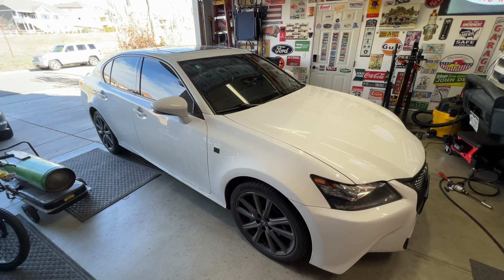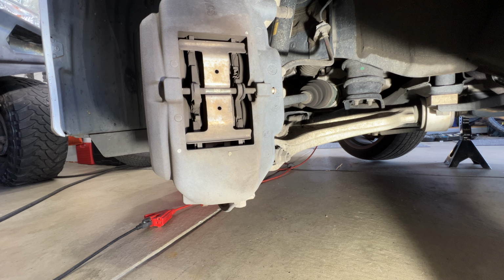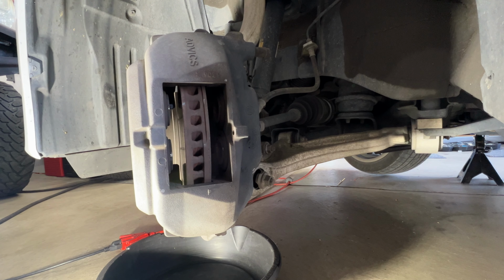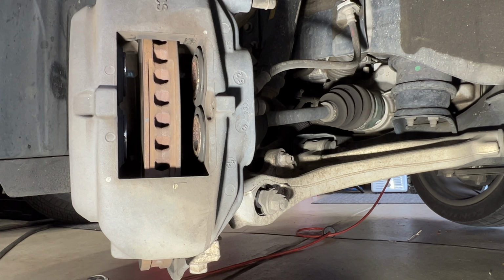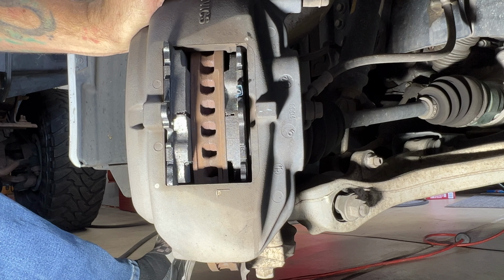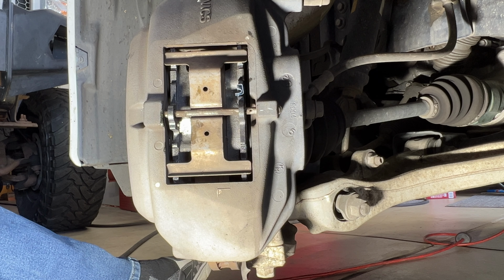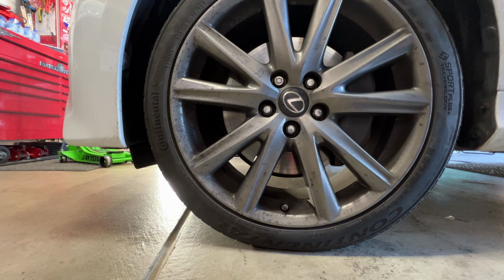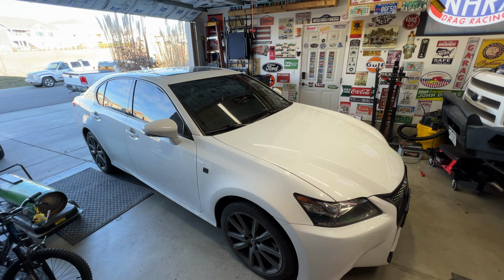Lexus Gs350 Front Brake Pads Replacement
In this video I show you how to replace the front brake pads on the 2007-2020 Lexus GS350.
Brake pads were purchased from Advance Auto Parts and listed below is a link to them.
Permatex Ultra Brake Lubricant
Brake Cleaner